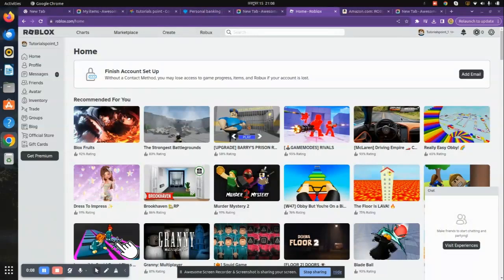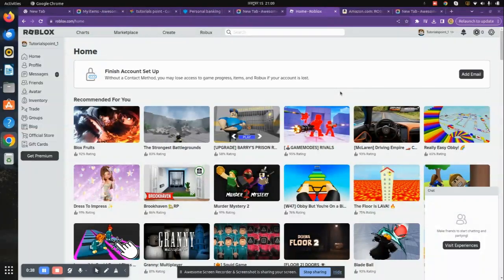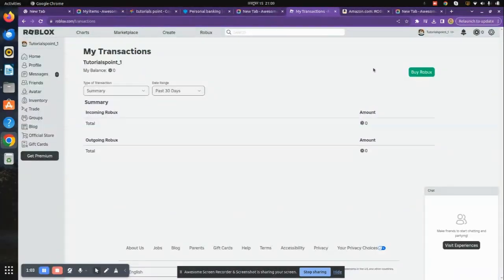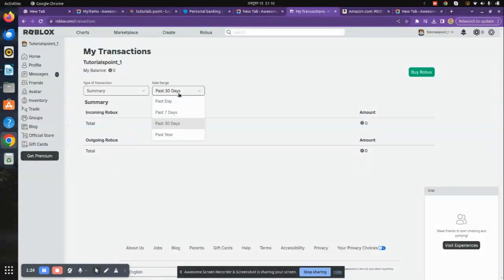How to Check Your Purchase History on Roblox: Easy Tutorial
💸 Want to review your recent purchases on Roblox? Follow these steps to easily check your transaction history:

Log in to Roblox: Open the Roblox website or app and sign in to your account.
Go to Settings: Click on the gear icon (top-right corner) and select Settings from the dropdown menu.
Access Billing History: In Settings, look for the Billing or Transactions tab (name may vary) to view your purchase history.
Review Purchases: Here, you’ll see a list of all your recent transactions, including any Robux purchases and item purchases within the game.
This quick check keeps you informed on your spending in Roblox. Happy gaming!